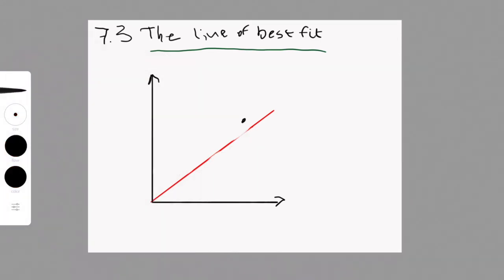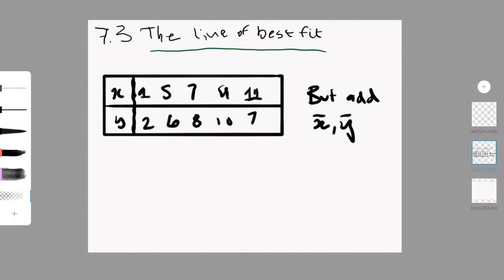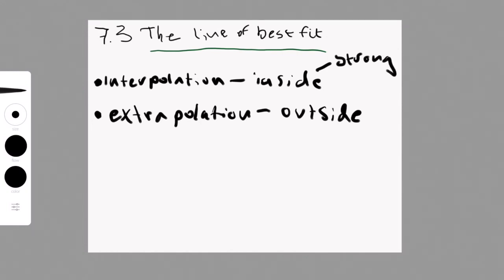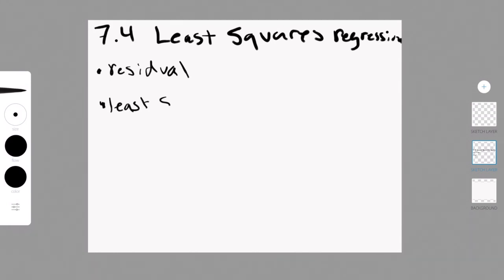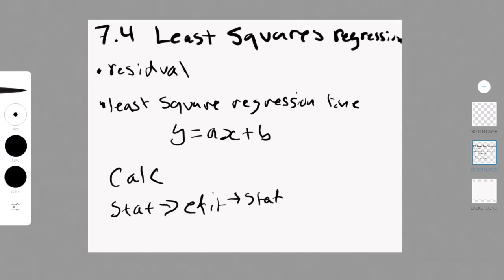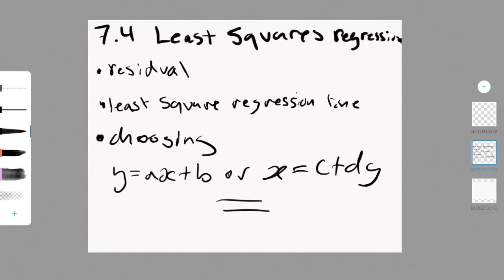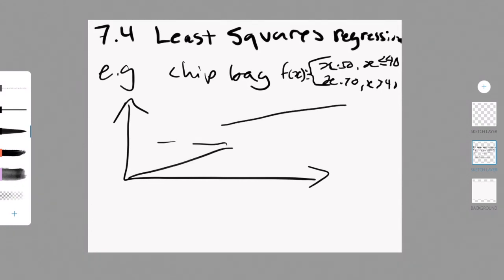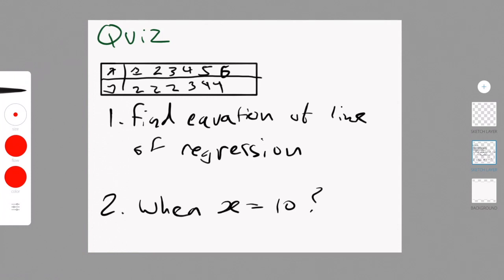IB Math AA SL 7.3 + 7.4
This video is about 7.3 and 7.4. Its basically just line of best fit and regression line.